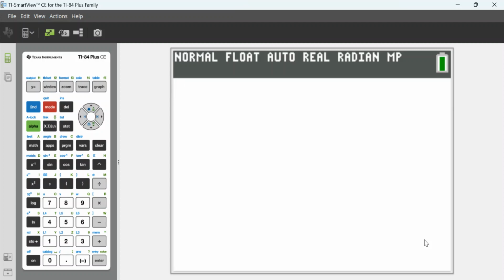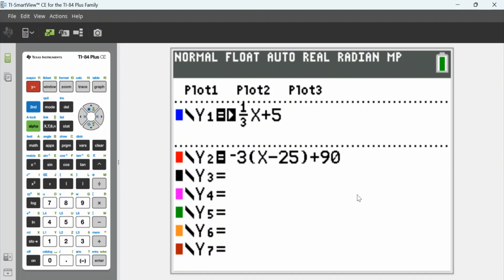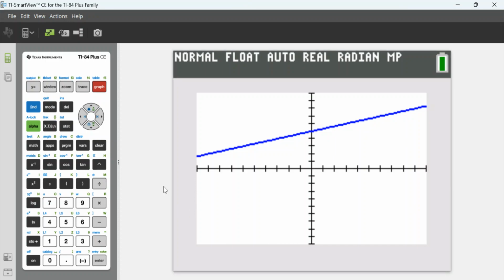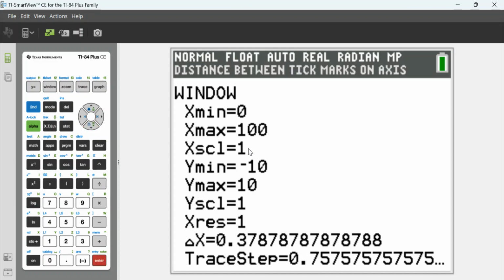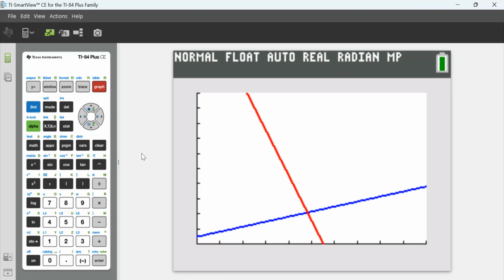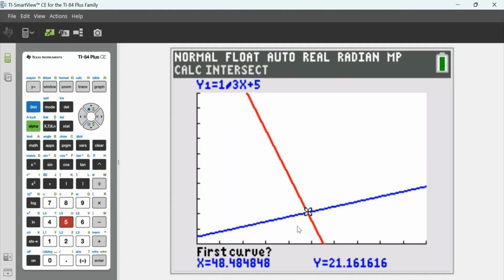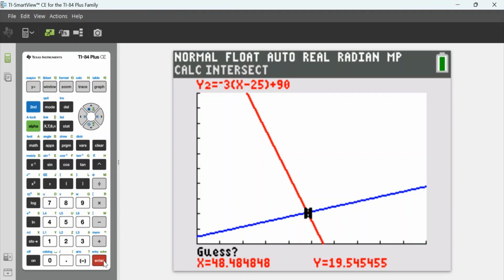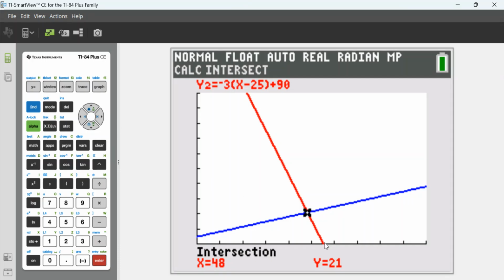Unit 4 - Intersection of Lines